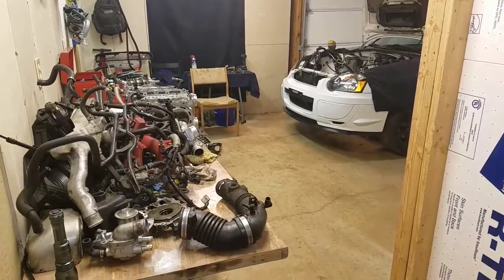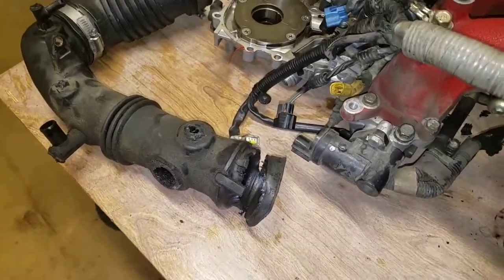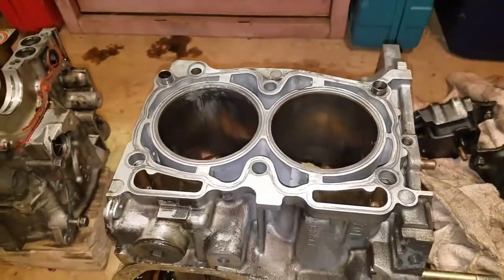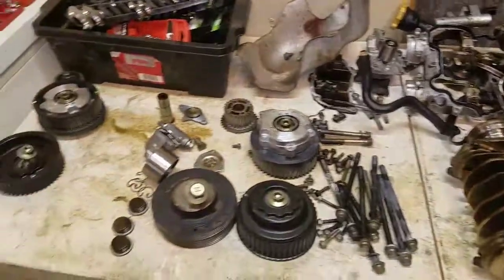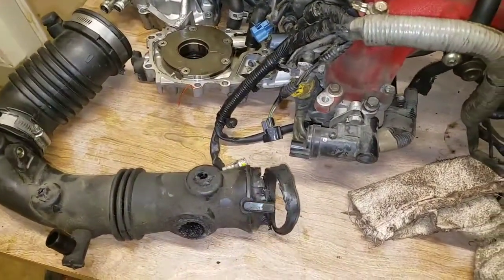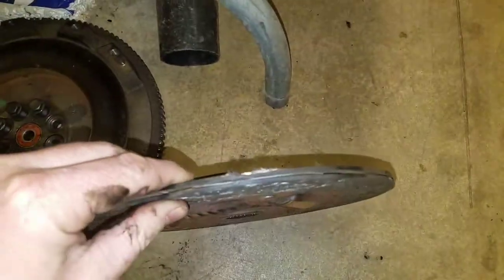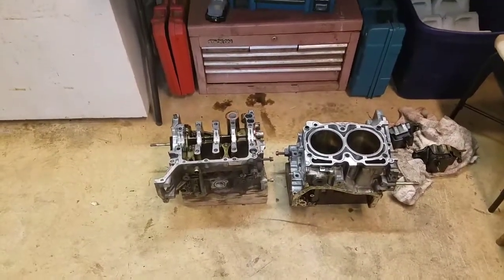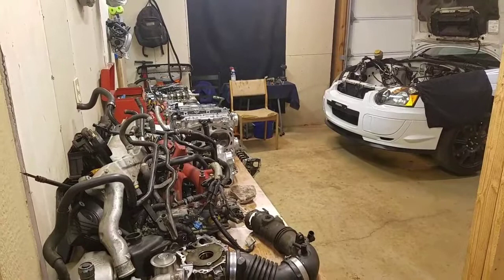05 Subaru WRX STI Turbo Inlet Tube Failure & Motor Rebuild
Showing how the turbo inlet tube failed on my car and why it cause the Piston to melt. And how I'm going to get it fixed